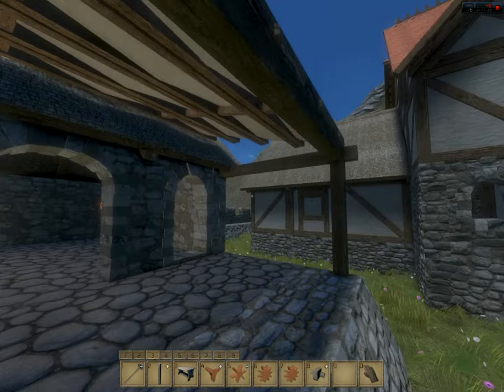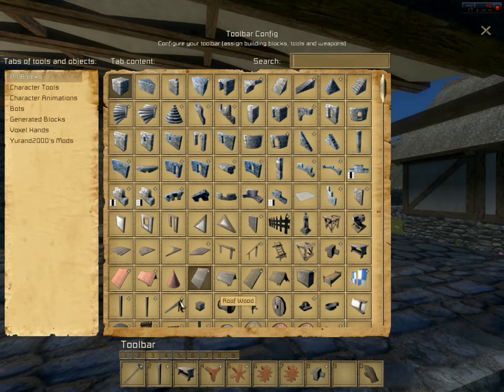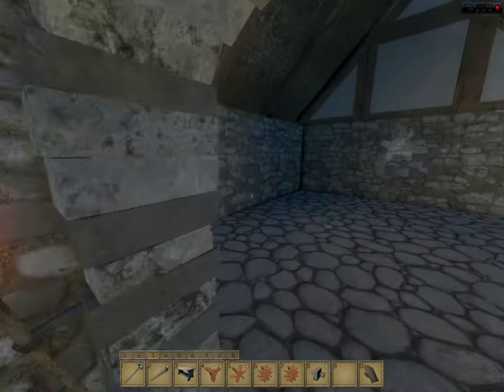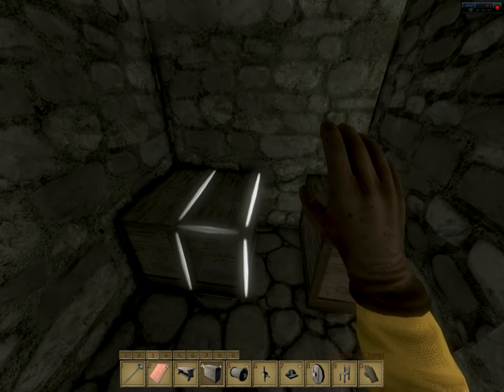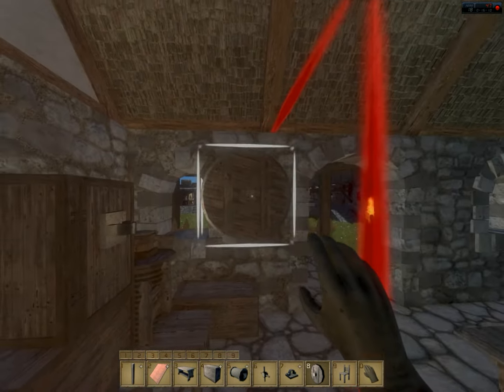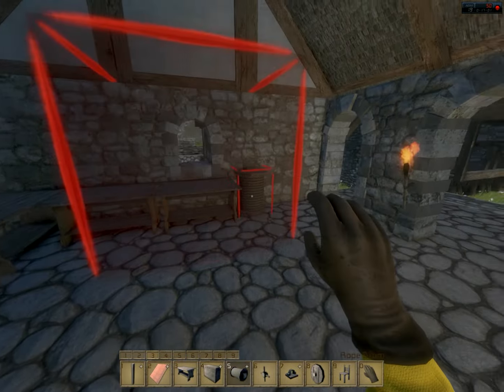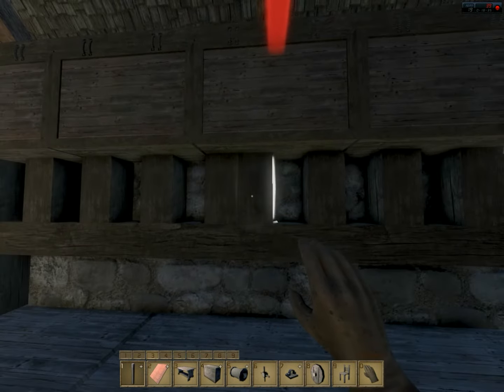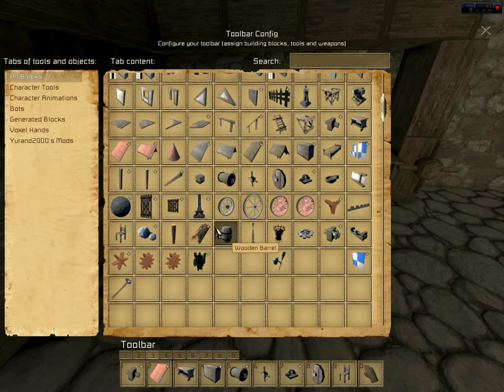Medieval Engineers | Let's Build | Guild Hall Wood Working Shop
Welcome back to Medieval Engineers. This series we will be building specific and detailed structures. You guys can tell me what to build and it shall be done. Lothloria will remain on hiatus until it is more stable - the game is early access after all.

This episode we work on the new Wood Working Shop. Features a loading/unloading area - A front desk and back storage.

Let me know what the last crafting profession should be.

Medieval Engineers is a sandbox game about engineering, construction and the maintenance of architectural work and mechanical equipment using medieval technology. Players build cities, castles and fortifications; construct mechanical devices and engines; and perform landscaping and underground mining.

Medieval Engineers utilizes a realistic volumetric-based physics engine with a focus on structural integrity: all game objects can be assembled, disassembled, damaged or destroyed, and the object’s mass and structure influences its integrity. The game comes with creative mode and an early prototype of survival mode.